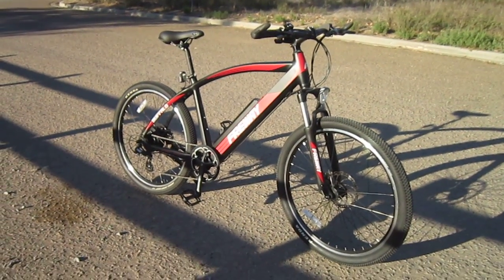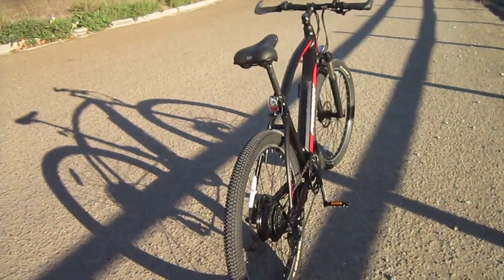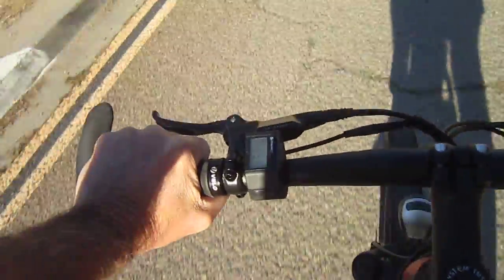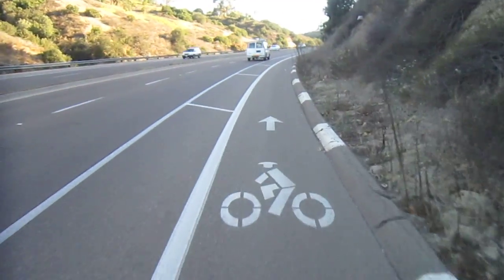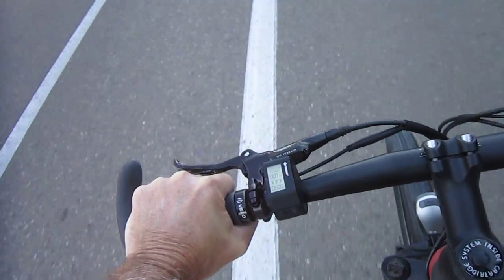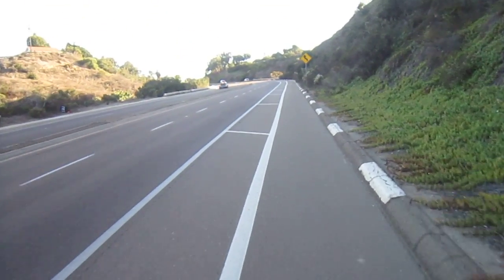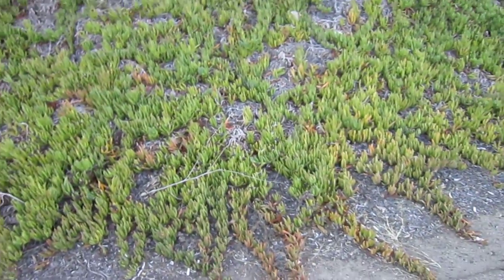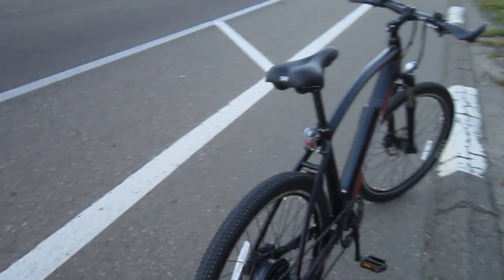Buffalo E-bike by Freway---A Climb and the Controls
This short ride on the Buffalo should help you understand the way it works a little bit better.